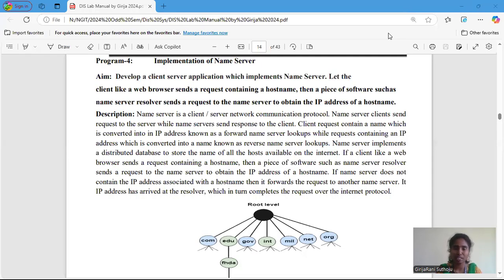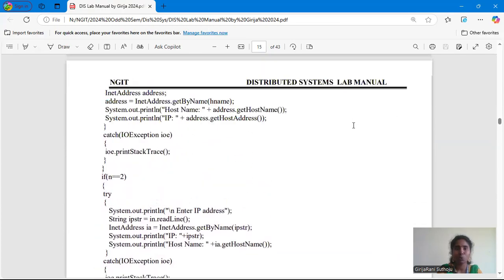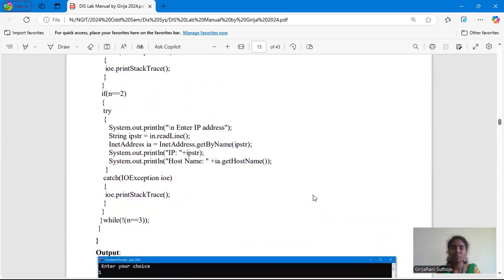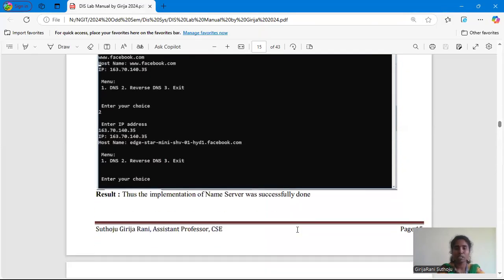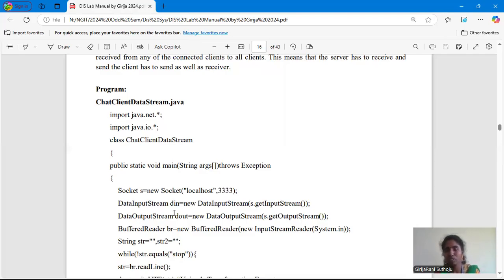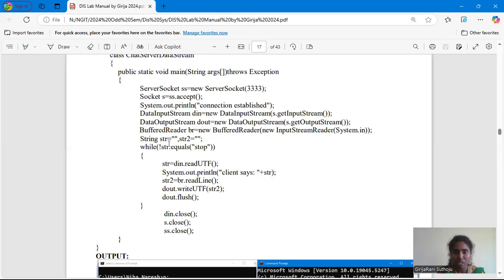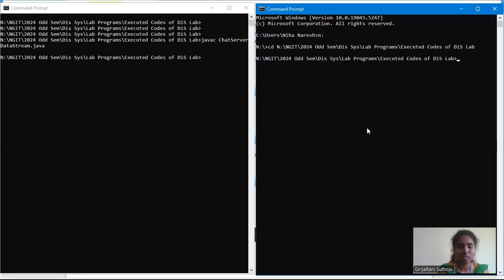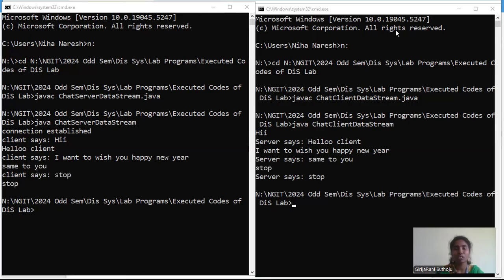Distributed Systems Lab Session 4 DNS & ChatServer